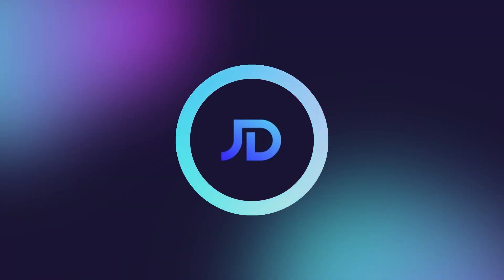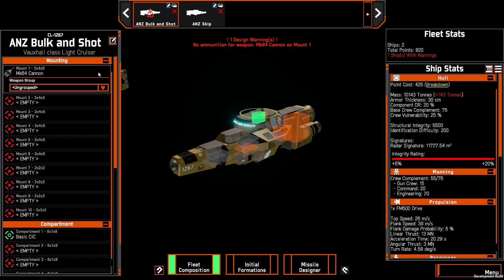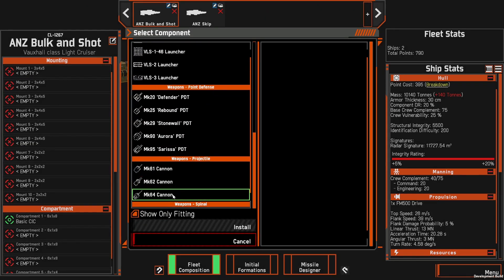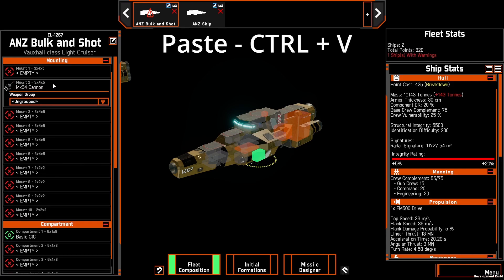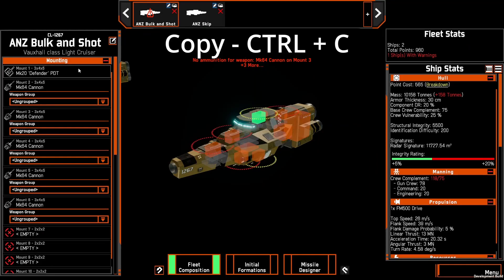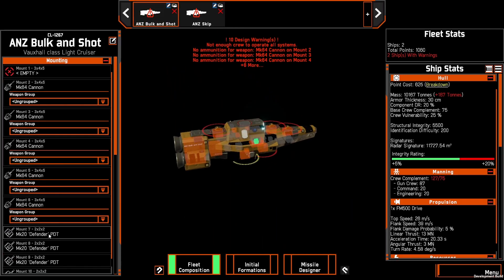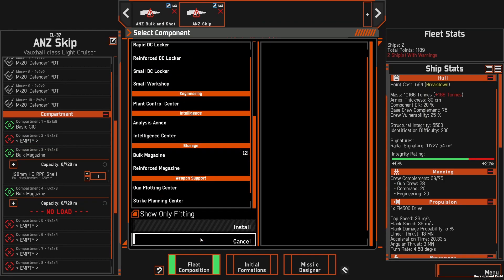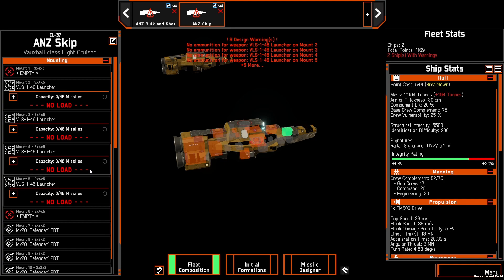Fleet Editor Hotkeys | Mod | NEBULOUS: Fleet Command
This Mod is a quality of life tweak to the fleet editor to enable copy, paste, cute and delete shortcuts.

Timestamps:
00:00 What is it
00:45 Delete
01:28 Cut
01:39 Paste
02:20 Copy
03:12 Limitations (Ammo and Missiles)
04:19 Outro